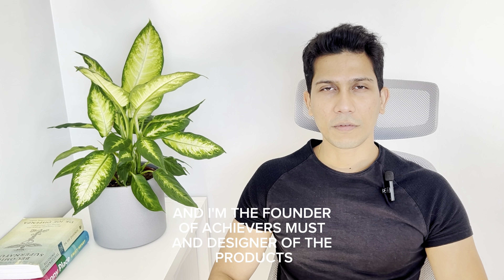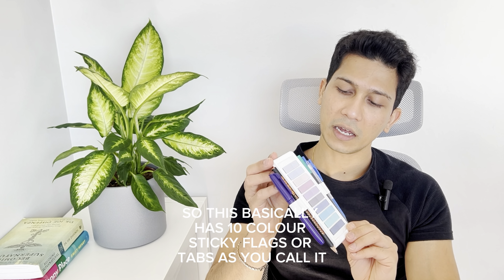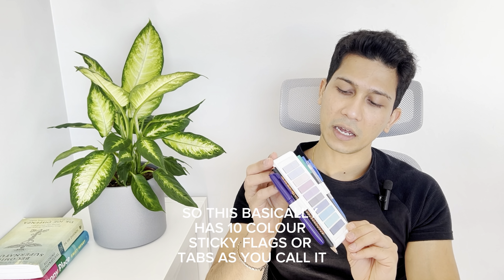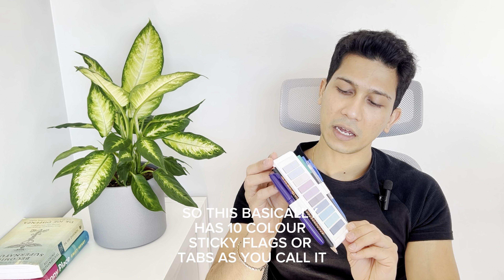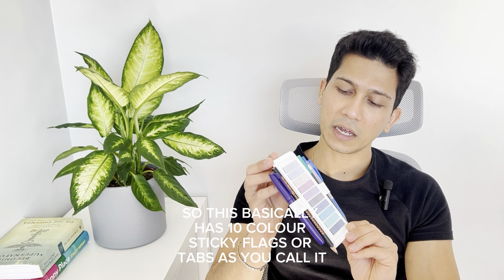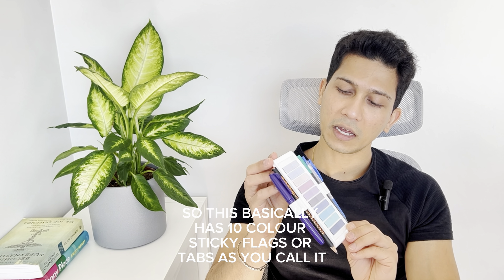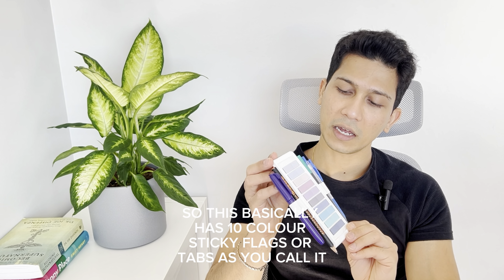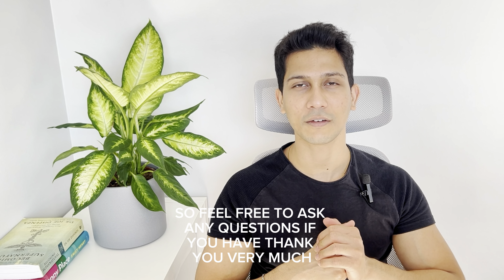BookMate - detailed difference between 3 types and their uses - Magnetic Annotation Kit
Discover everything you need to know about BookMate in this detailed walkthrough video! We cover all available sizes and demonstrate how to easily refill the tabs to keep you organised and efficient.

- Explore All Sizes: Get a close look at each BookMate size option.
- Step-by-Step Refilling Guide: Learn how to refill your BookMate tabs quickly.
- Maximise Your BookMate: Tips for getting the most out of your product.